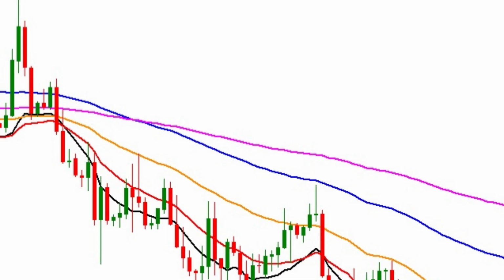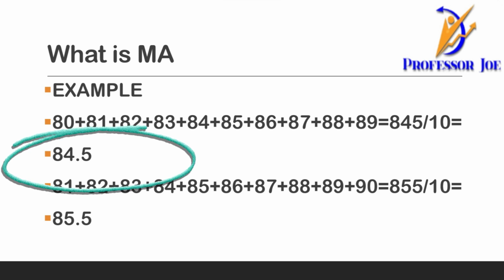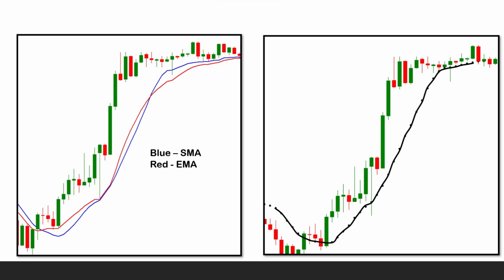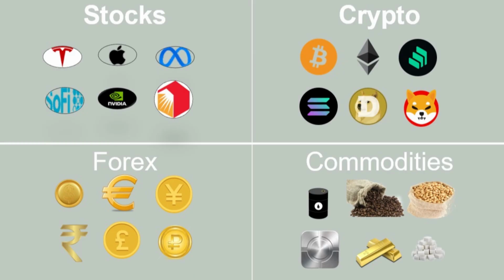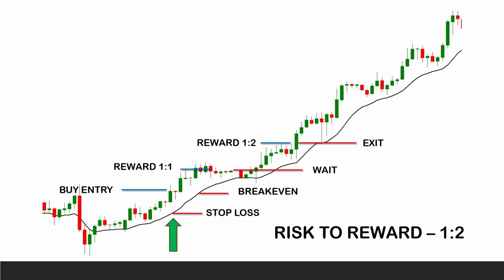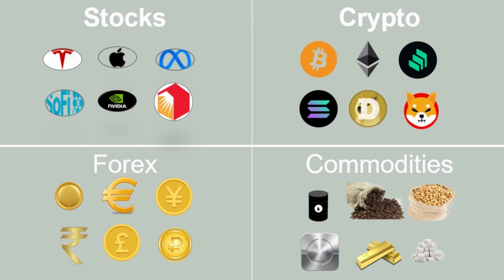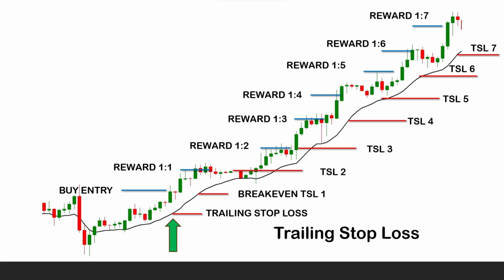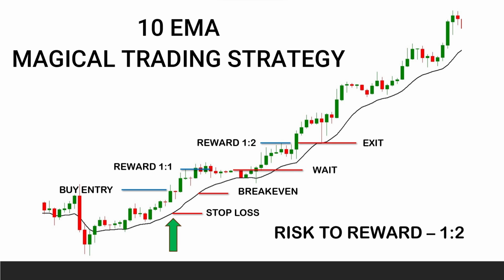10 EMA Magical Trading Strategy, Moving Average very easy trading strategy, Best Trading Strategy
Best Trading Strategy, 10 EMA Magical Trading Strategy,